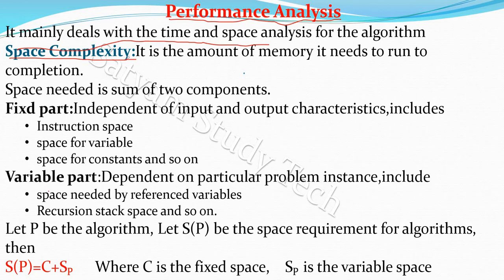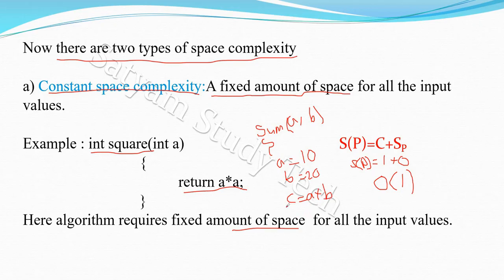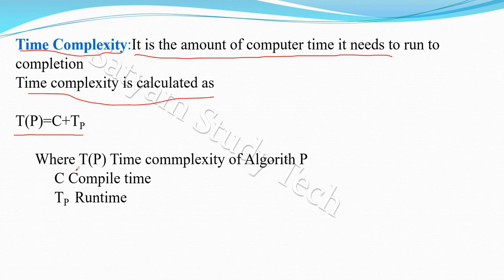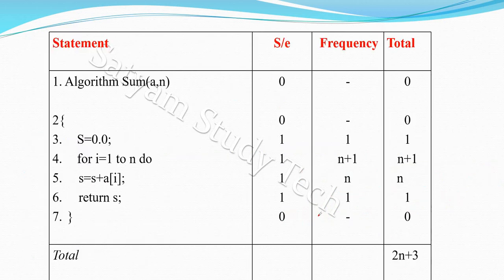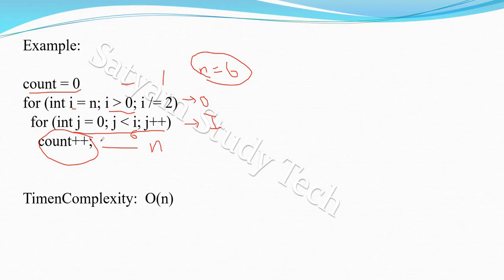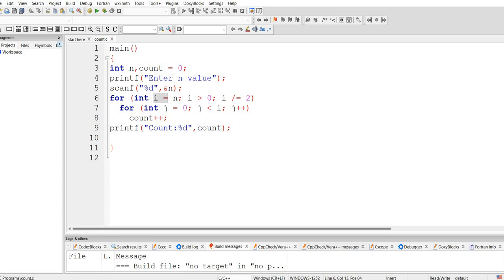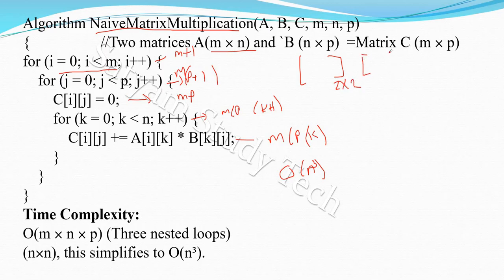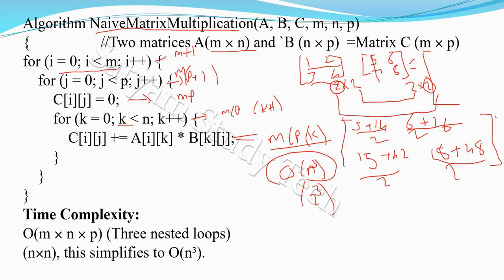Space Complexity and Time Complexity || DSA || DAA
Performance Analysis : Space Complexity and Time Complexity